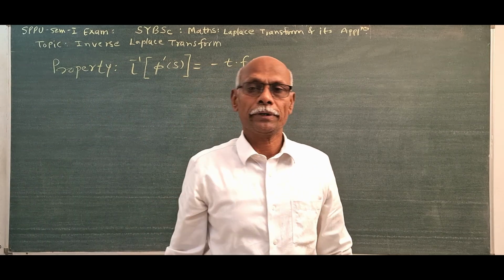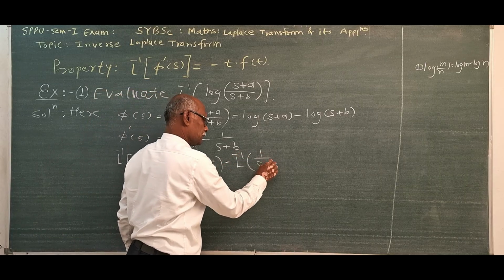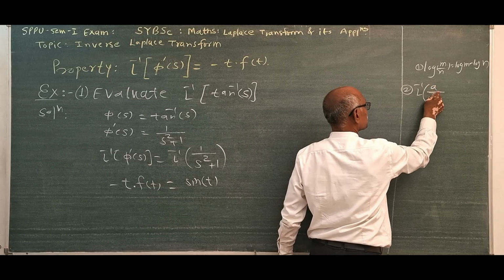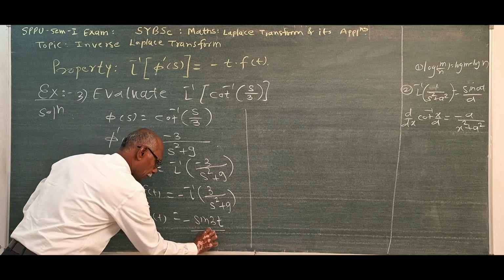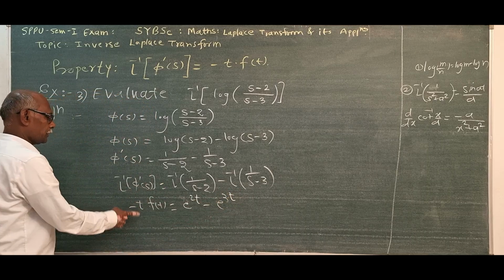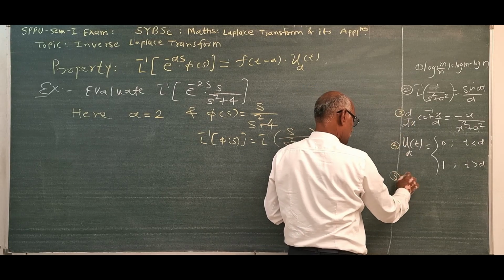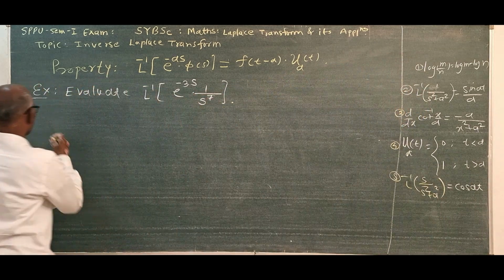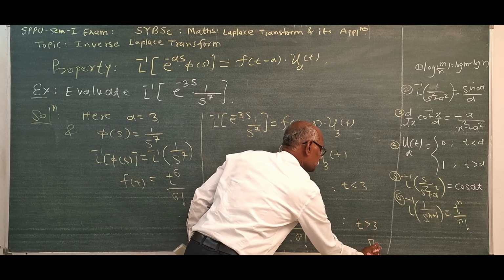Inverse Laplace : How to solve problems on inverse Laplace Transform.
In this video, we learn how to solve problems on the Inverse Laplace Transform with clear, step-by-step explanations.
You’ll understand the most important techniques used to find inverse Laplace transforms, including partial fractions, shifting properties, and standard transform pairs.

👉 What’s covered:
• Basics of Inverse Laplace Transform
• Standard ILT formulas
• Partial Fraction Method
• Time shifting and s-shifting rules
• Important solved problems
• 5-mark exam-focused questions
• Shortcuts to avoid calculation mistakes

Perfect for:
✓ Engineering Maths students
✓ B.Tech / BE / Diploma
✓ GATE, ESE, SSC JE, and university exam preparation
✓ Anyone wanting crystal-clear understanding of Inverse Laplace

Watch till the end to master every type of question that appears in exams.